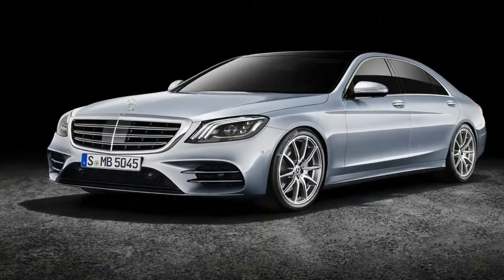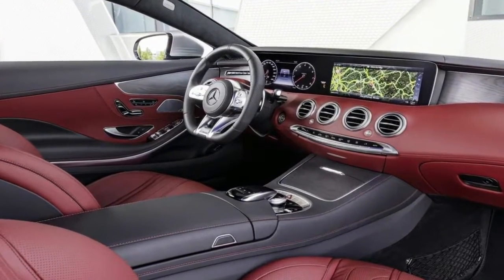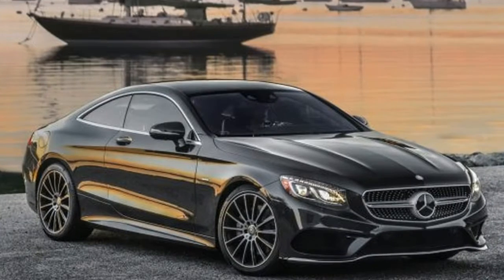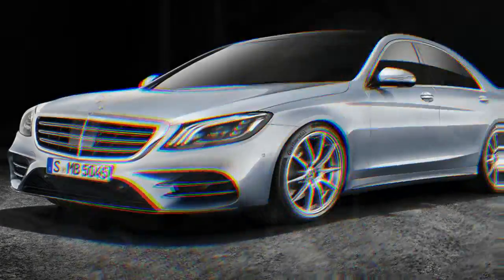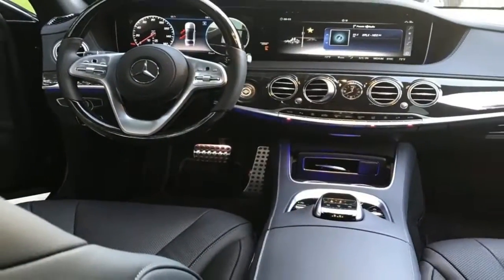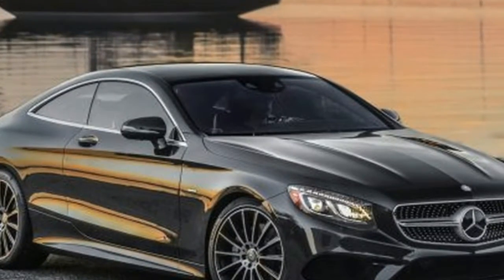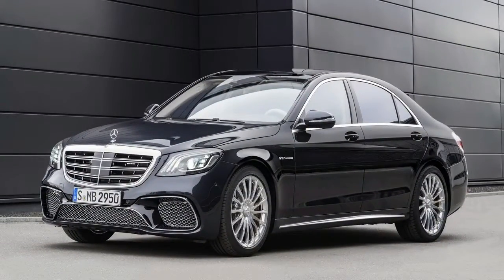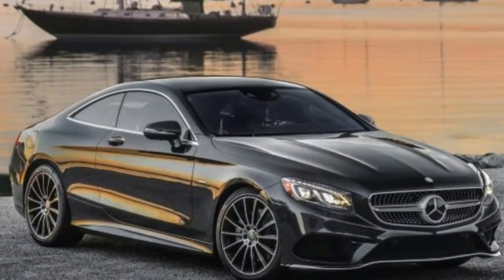WOW AMAZING !!! 2018 Mercedes Benz S560 S Class World's Most Luxurious Sedan Spec & Price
WOW AMAZING !!!  2018 Mercedes Benz S560 S Class   World's Most Luxurious Sedan  Spec & Price - The 2018 Ramona-Benz S650 Maybach has a certain ring to it, don’t you think? If not for the order of four names on the birth certificate of a baby girl born in 1889 — Mercedes Adrienne Ramona Manuela Jellinek — it could very well be so. The Mercedes-Benz brand has come an infinitely long way from the heady, 19th century roots of Mercedes Jellinek and her father Emil. Mercedes has come a long way, even, from the introduction of the first car to inspire the S-Class in 1954, the W180 “Ponton” sedan. Now, some 45 years since the introduction of the W116, the first car to be officially designated an S-Class, Mercedes-Benz is rolling out the latest version of what has become a time-tested benchmark of the luxury full-size sedan segment — the 2018 Mercedes-Benz S-Class.

Replete with all the semi-robotic functions you’d expect in a 21st Century gadget of six-figure proportions, the 2018 S-Class doesn’t disappoint, despite not being all that visually distinguishable from the 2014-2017 model it’s replacing, particularly inside. That visual similarity isn’t a bad thing; the S-Class was already a very handsome vehicle. Other than a new V-12-style grille, new lights all around, gently massaged front and rear bumpers and a few other minor updates, the sheetmetal remains unchanged.

But Mercedes’ engineers didn’t just phone this one in. They just spent their efforts elsewhere: on a whole new line of engines and transmissions; on a new 4MATIC+ all-wheel-drive system; and on enhanced technology on all fronts from self-driving to entertainment, and even into new frontiers of “well-being.”

██████ GET DAILY UPDATES! NOW! ██████